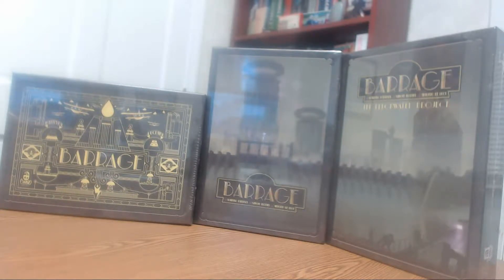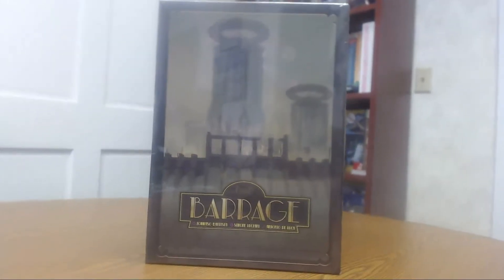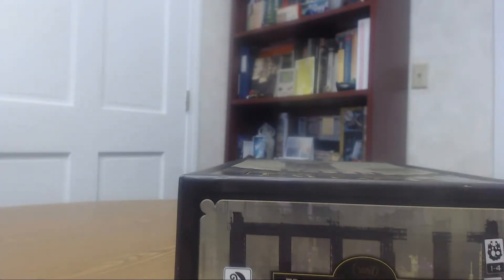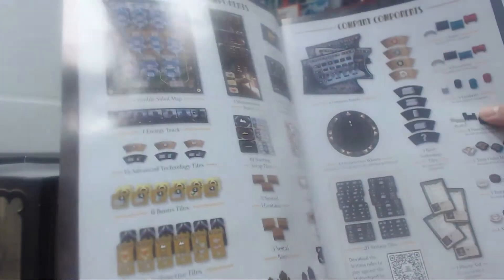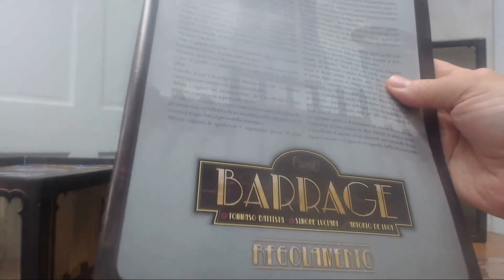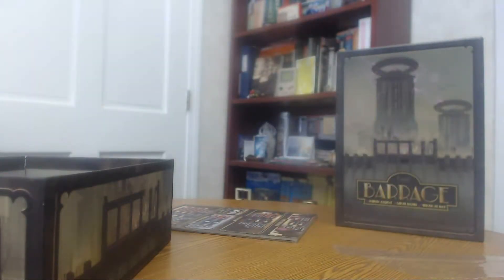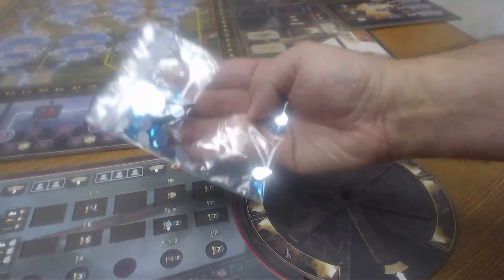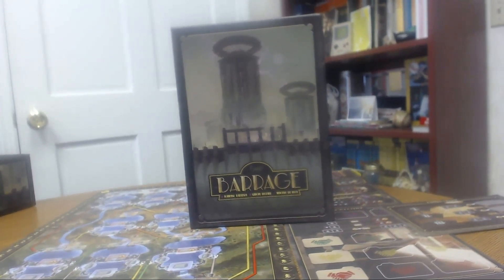BARRAGE Base Game Unboxing Cranio Creations Battista Luciani De Luca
We unbox Barrage by Cranio Creations, another game we backed on Kickstarter.  We will do a separate unboxing of the expansion and 3-D main board.